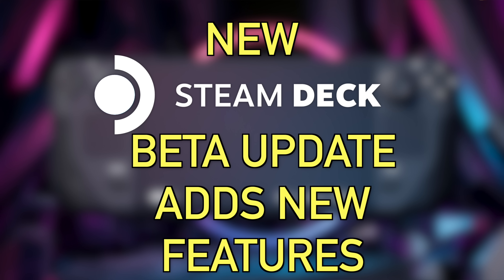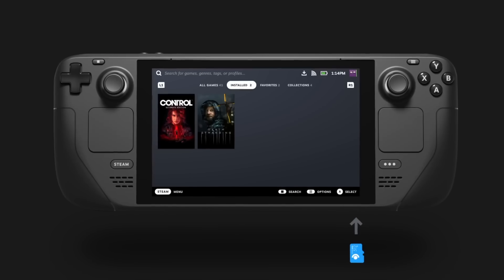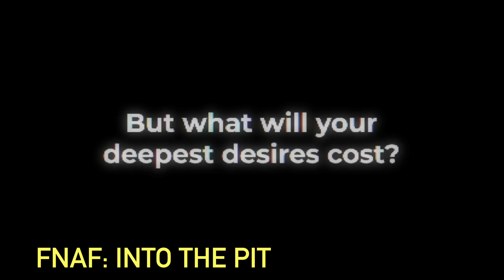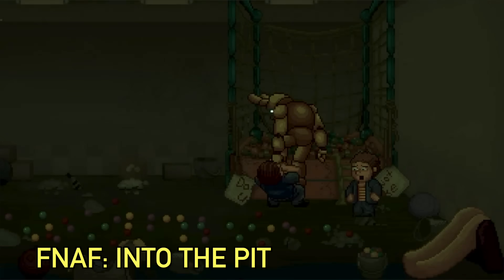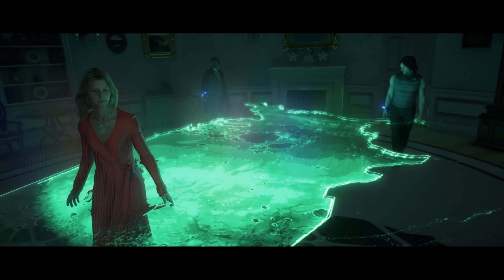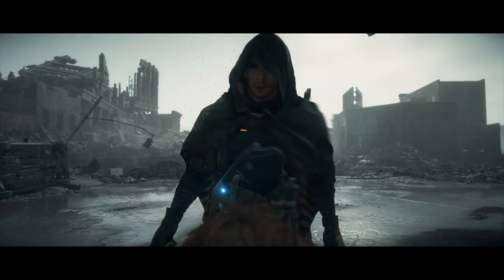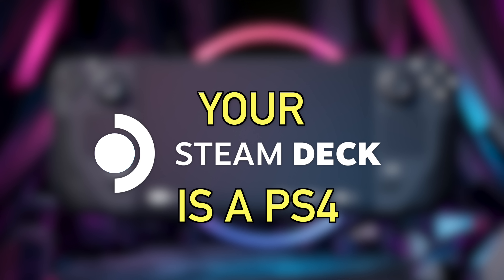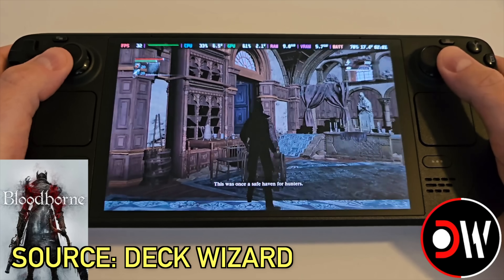Valve pushes hard! NEW Steam Deck update!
EA, stop sucking. Please.

00:00 - Intro
00:18 - New Beta Rules!
07:32 - Your Steam Deck is a PS4
12:53 - EA Breaks More Games

🚨 MUST HAVES 🚨
► Samsung T7 Drive
► Anker 45W Charging Brick
► SteelSeries Arctis Nova 4 Headset

😎 Cool Accessories 😎
► Razer Huntsman Keyboard
► Anker PowerCore Battery Bank
► Anker USB C Hub

MY GEAR:
► Camera Body
► Favorite Lens
► Video Light

New Steam Deck Beta!

Steam Deck Beta Client Changes for August 22 and August 23

General Change: Added global version of the "Game Resolution" dropdown that allows specific resolution targets to be set.

General Change: Added Sign Out to the Steam Deck Power Menu.

Desktop Overlay Fix: Desktop Overlay in SteamOS 3 now properly reads Escape Key instead of dismissing the Overlay.

Steam Input Fix: Fixed Steam Link Mobile App Touch Controller automatic cursor visibility issues.

Steam Input Fix: Fixed an issue were modifying Steam Input configs could cause game crashes.

Game Recording Fix: Fixed an issue where the last second of a given clip or recording couldn't be unpaused.

Game Recording Fix: Improved error reporting functionality.

Game Recording Change: Added list view to media manager.

Game Recording Change: Added the ability to enable/disable recording per-game.

Game Recording Change: Added the ability to set duration and bitrate of recordings per-game (ie long duration single player, short duration multiplayer, vice versa, etc).

Game Recording Fix: Fixed an issue where per-game recording settings weren't being used.

Game Recording Fix: Fixed media manager list view not updating.

Your Steam Deck is a PS4

Over the past few months, we've followed the development of the new PS4 emulator shadPS4, which began with the ability to launch commercial 3D games and progressed through running Red Dead Redemption. Recently, it made a significant breakthrough by booting and running Bloodborne, arguably the most anticipated PlayStation 4 game to become available on PC.

We're definitely witnessing a miracle in the making, as the game is now even running on the Steam Deck. YouTuber Deck Wizard not only attempted to launch Bloodborne on the handheld but also played it, exploring various locations and engaging in combat quite successfully.

Just a month ago, you needed a GeForce RTX 4090 to get the main menu to boot, and now we are here, actually traveling to Yharnam. Judging by the counter, the frame rate is maintained at 32 FPS. Yes, the graphics still look questionable, creating a particularly eerie atmosphere at times, but there is no point in denying progress.

Deck Wizard also noted that Bloodborne hard crashes very often on the Steam Deck and requires a complicated setup to run properly.